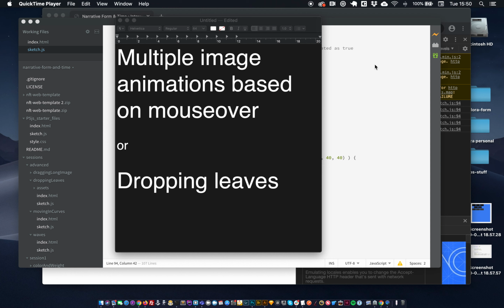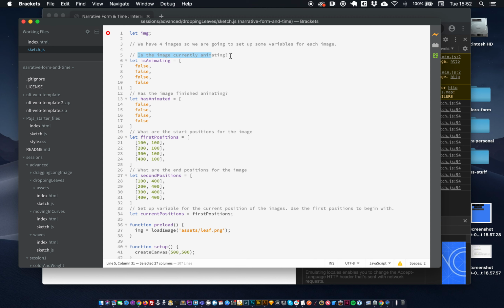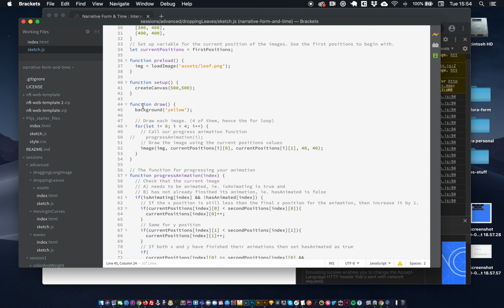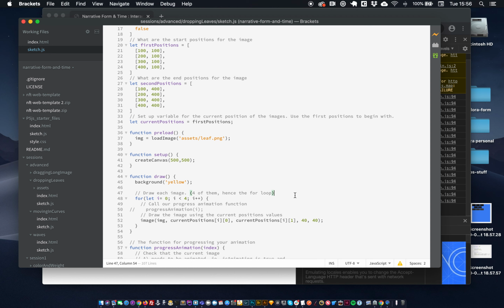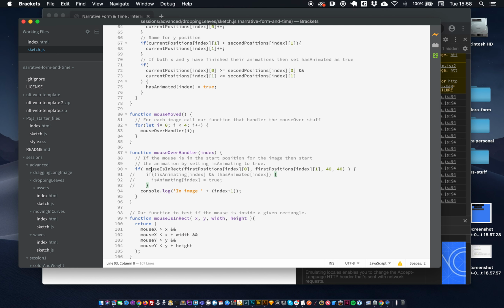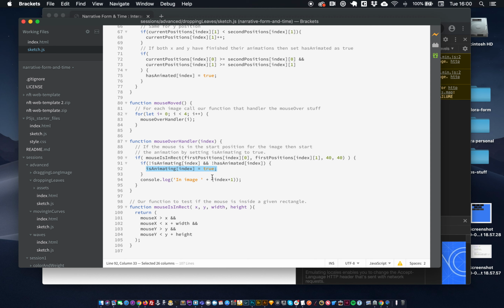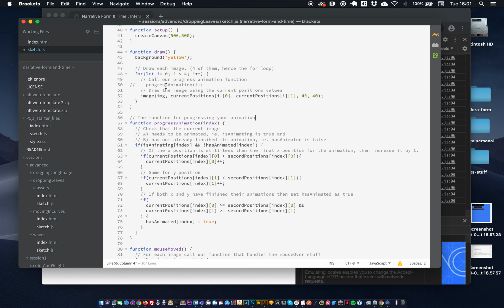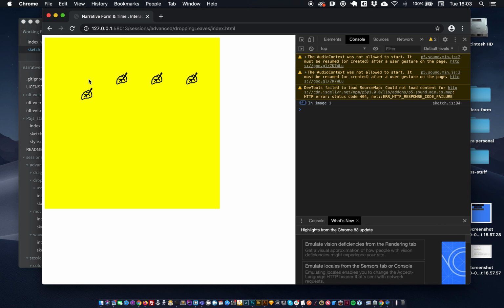P5.js - dropping leaves